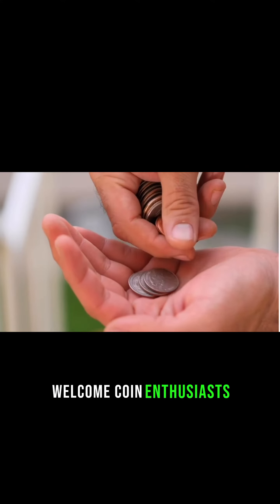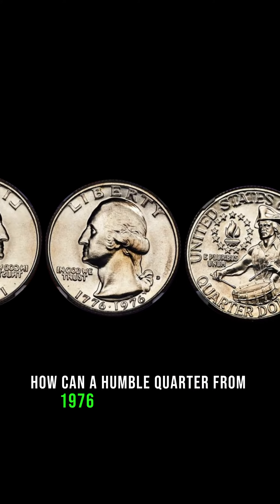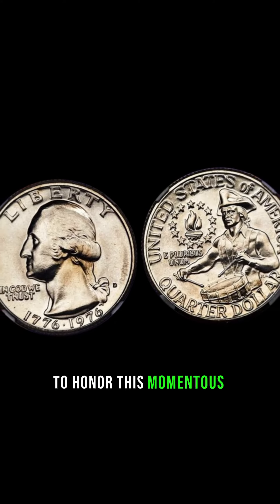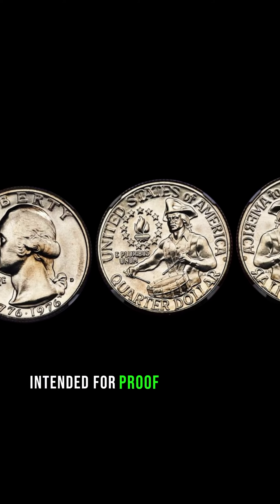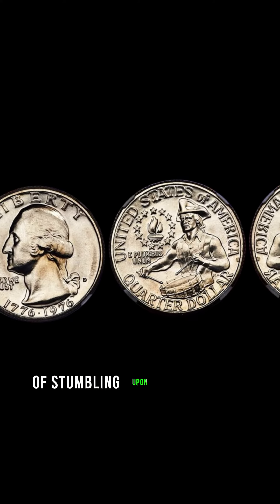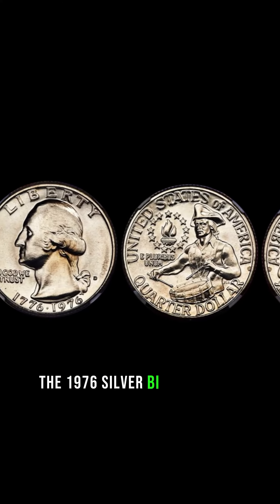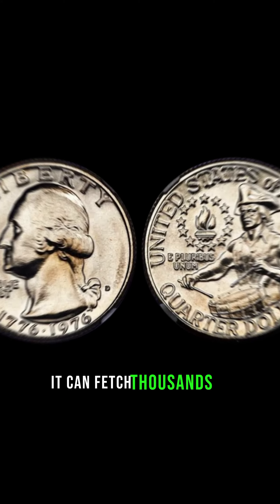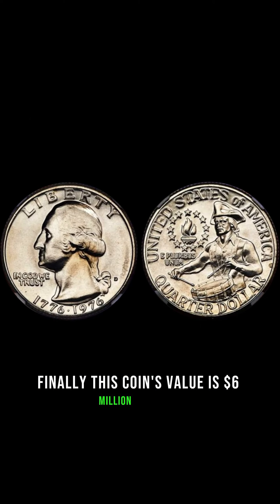1976-S Bicentennial Silver Uncirculated Set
1976-S Bicentennial Silver Uncirculated Set     "Step back in time to 1976 with the captivating Bicentennial Silver Uncirculated Set. Explore the intricate details and historical significance of these meticulously crafted coins in this captivating YouTube video. Join us on a journey through America's bicentennial celebration as we delve into the beauty and legacy of these iconic pieces of numismatic history."
MA Dollar coins
MA Dollar coins